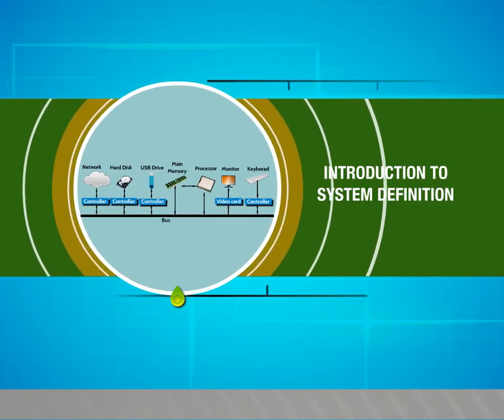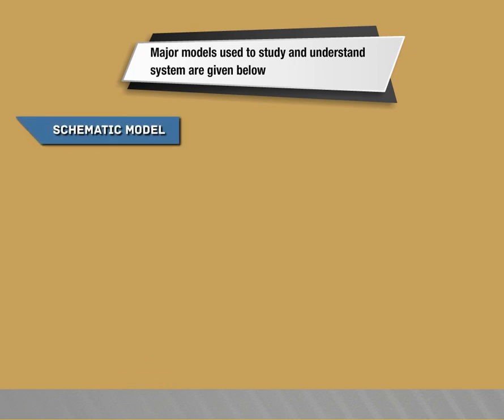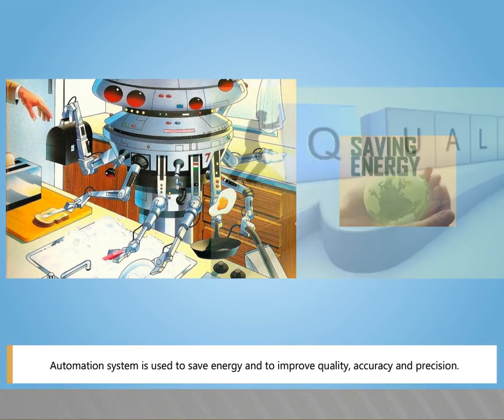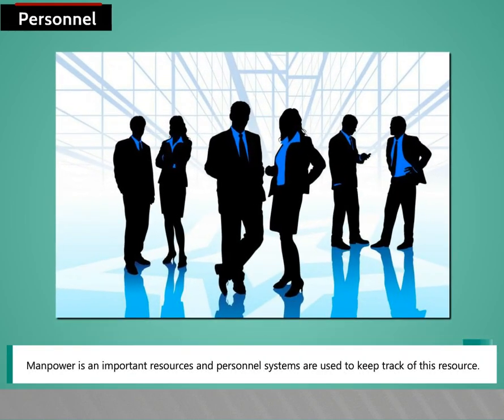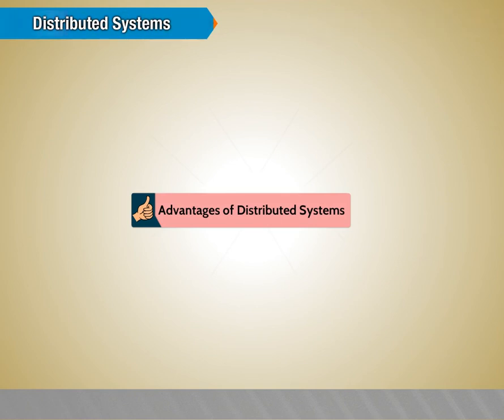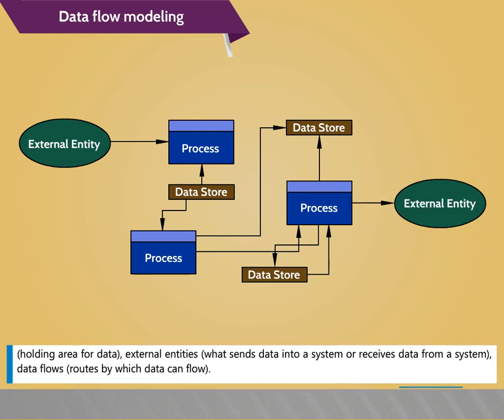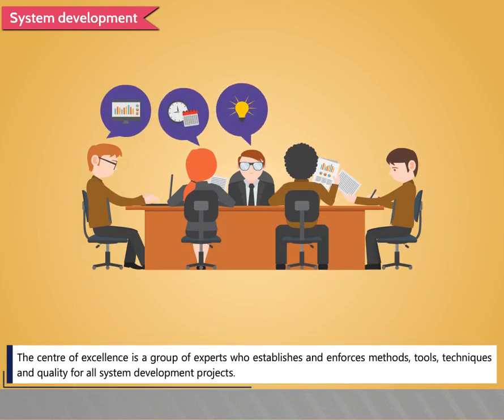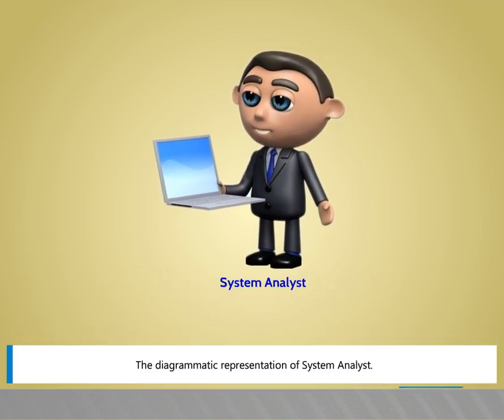SSAD 1 Introduction